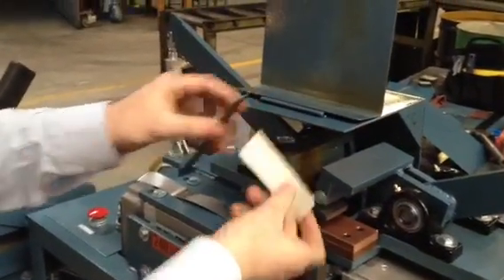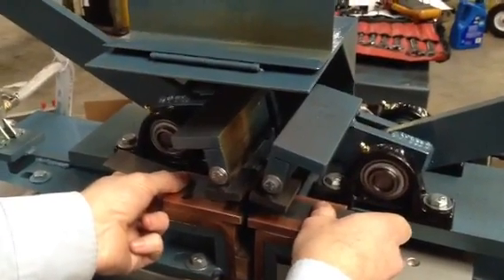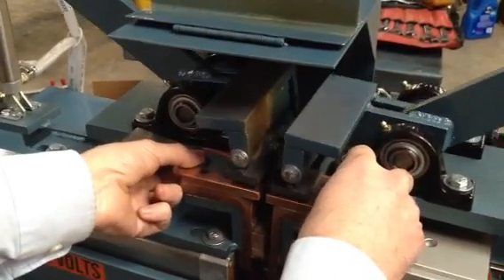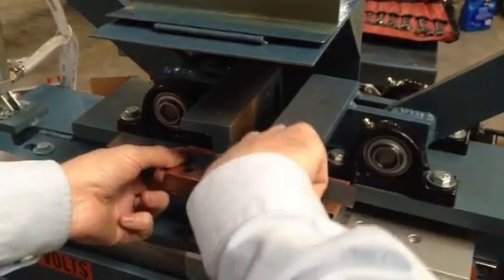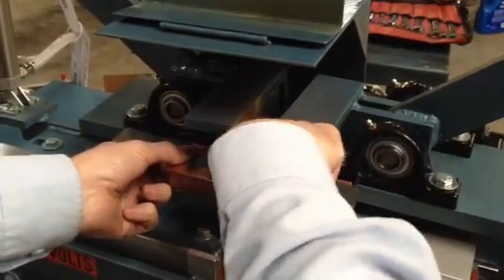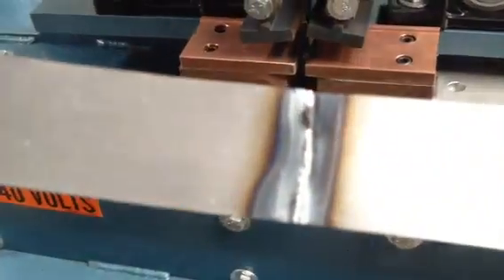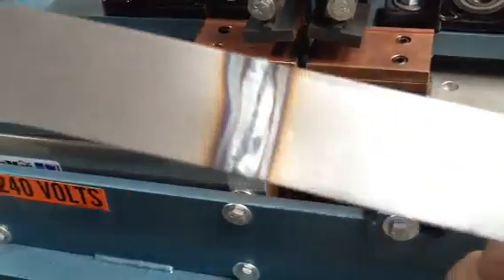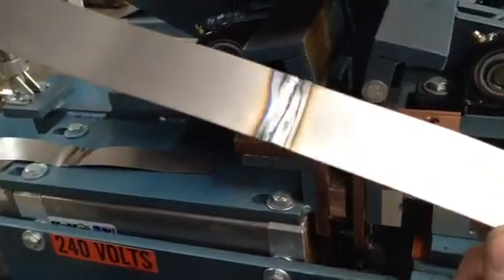35 kva flash welder 3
Welding material